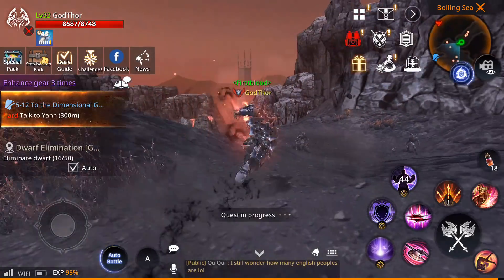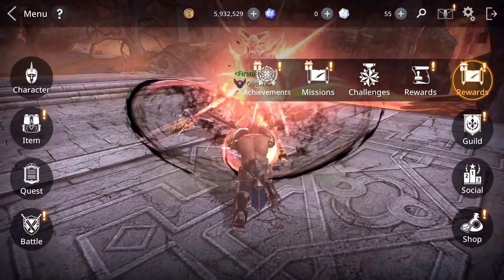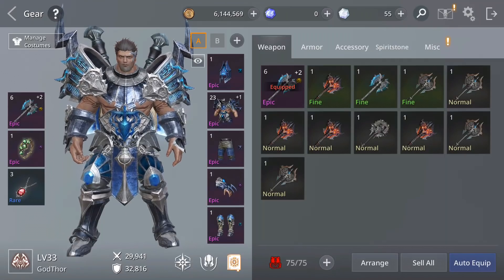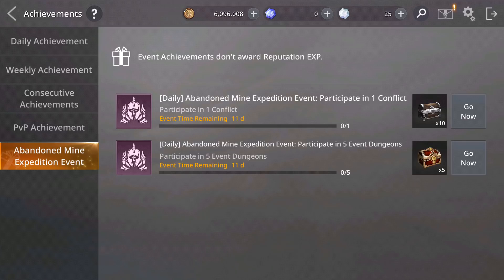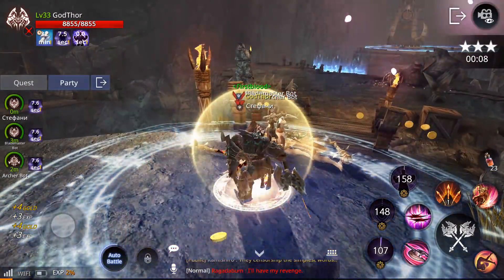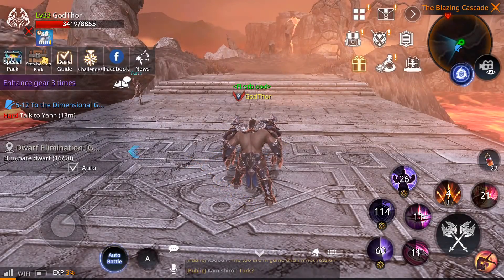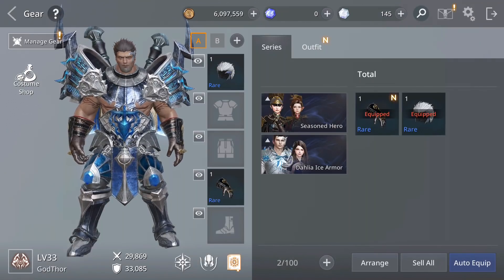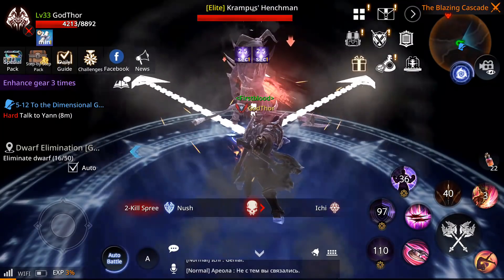AxE:Alliance vs Empire Beginner's guide: How to Increase you Power Faster as F2P?!